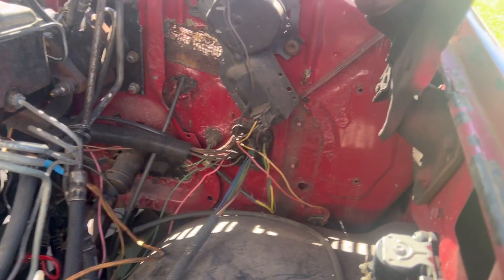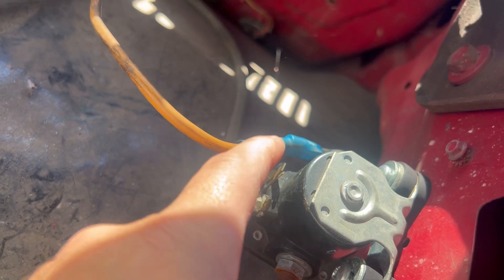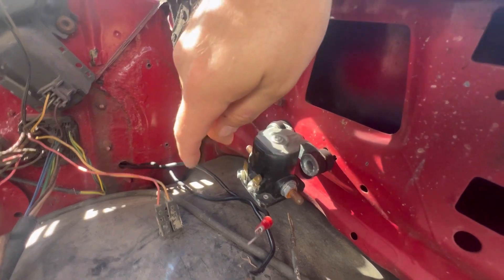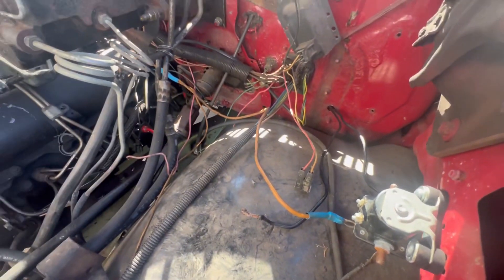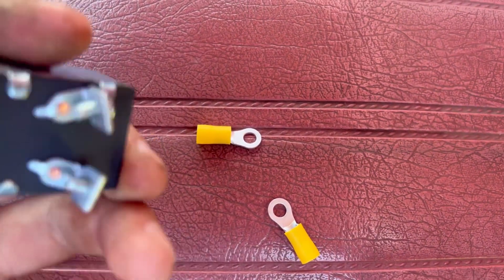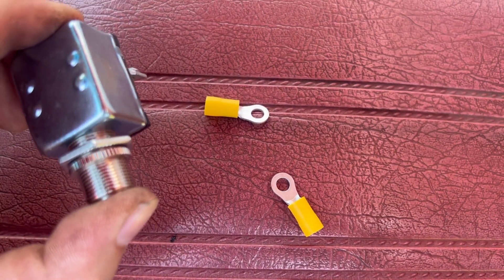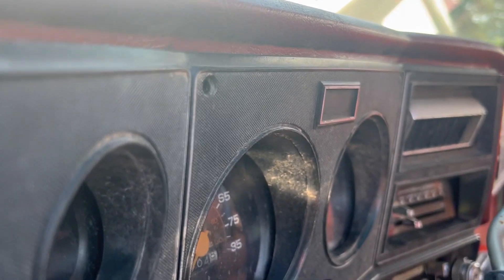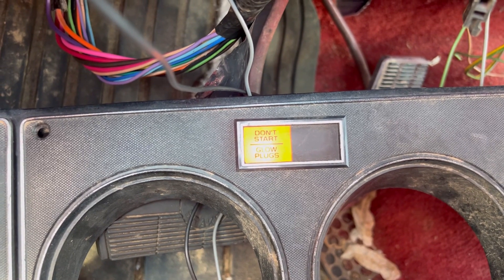Squarebody 6.2 diesel manual glow plug conversion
Let’s convert the 6.2 / 6.5 diesel to a manual glow plug controller using a momentary switch and a Ford starter solenoid